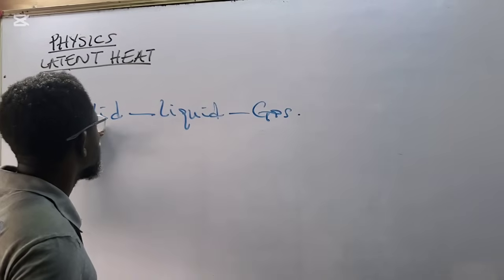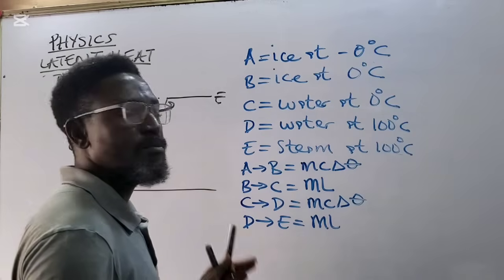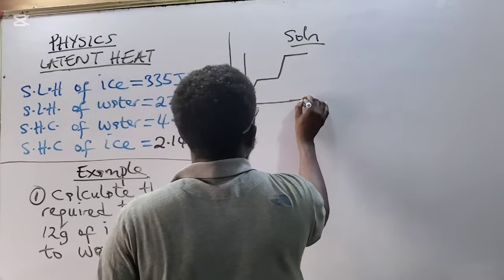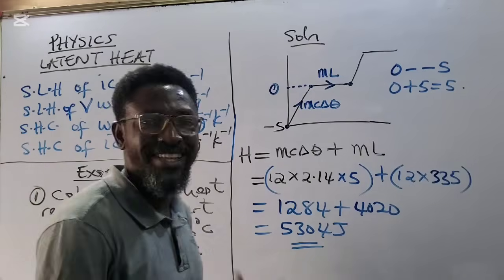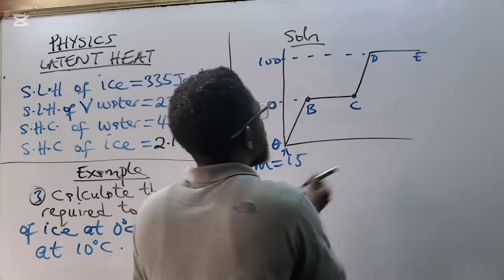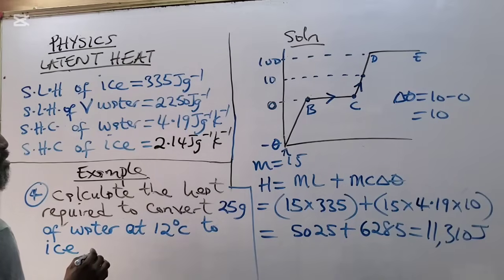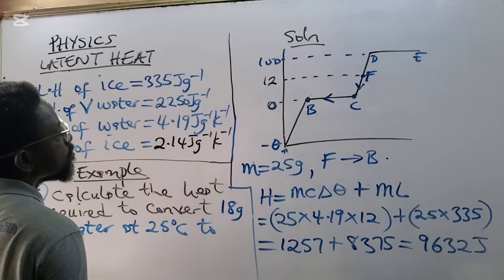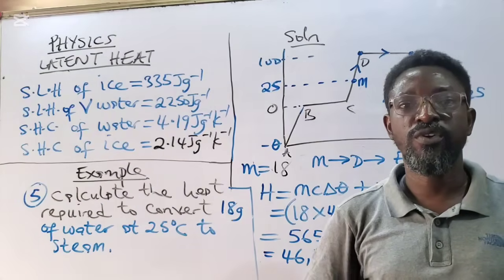Latent Heat Calculations (Part 1) - Fusion, Vaporization-Everything you need to know fully explained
In this video, we solve calculation problems on specific heat capacity and latent heat in a clear, step-by-step manner. You will learn how to apply the heat capacity equation, understand the difference between sensible heat and latent heat, and solve problems involving latent heat of fusion and latent heat of vaporization.

This lesson is suitable for secondary school (high school) students and candidates preparing for WASSCE (WAEC), JAMB, NECO, GCSE, and other similar examinations.

Practice along with the worked examples to improve your problem-solving skills in calorimetry and thermal physics.